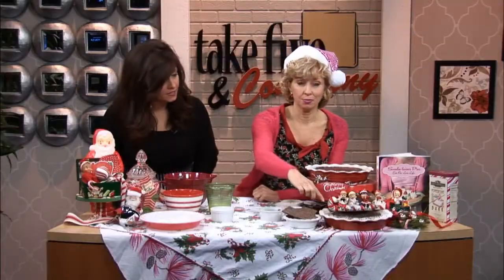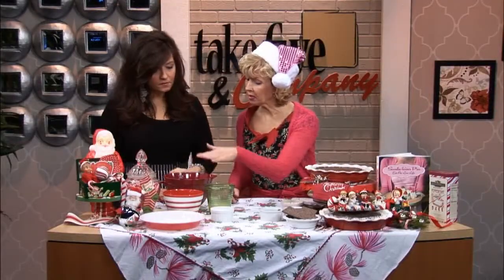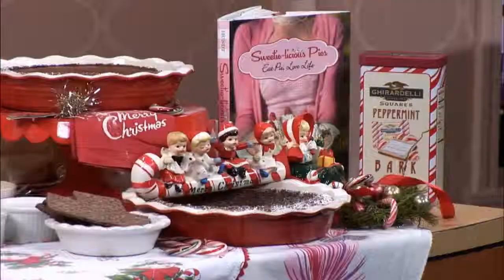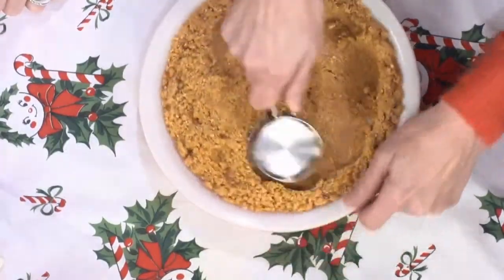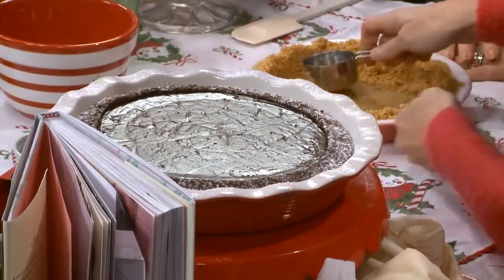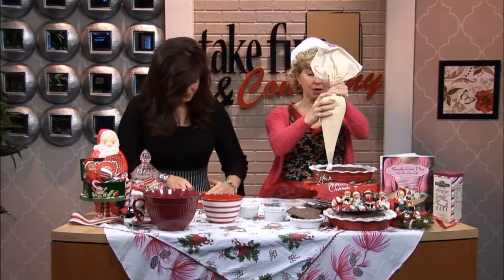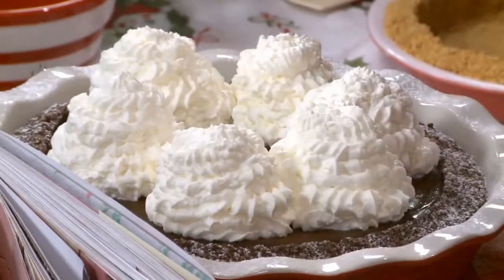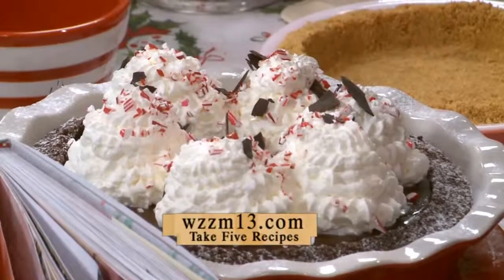WZZM - Linda's Cheery Chocolate Peppermint Cupcakes 12-2013